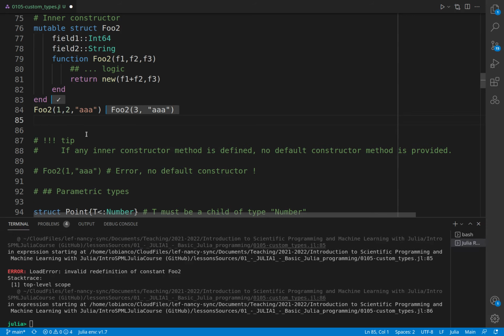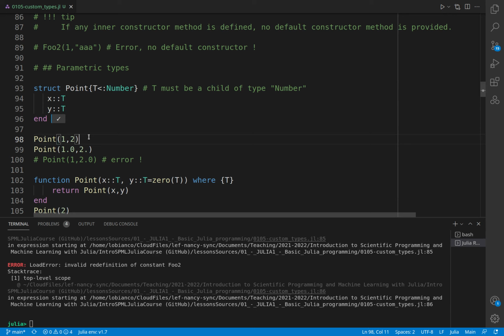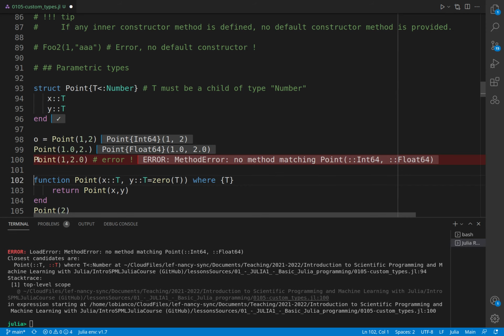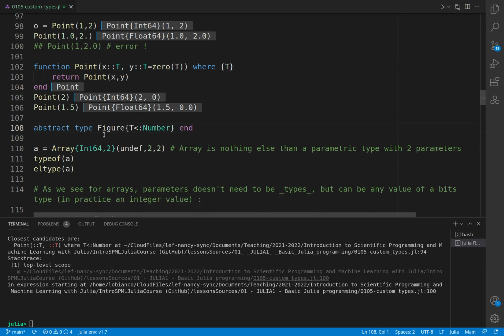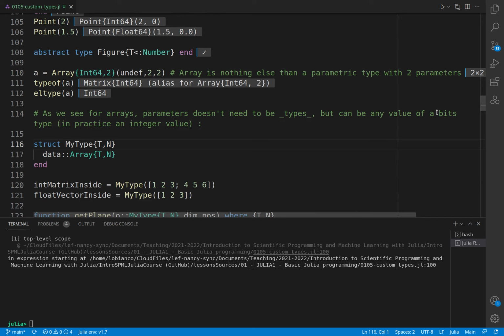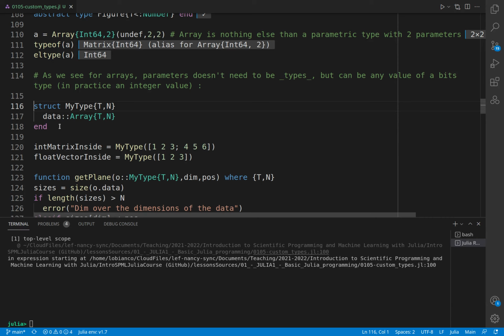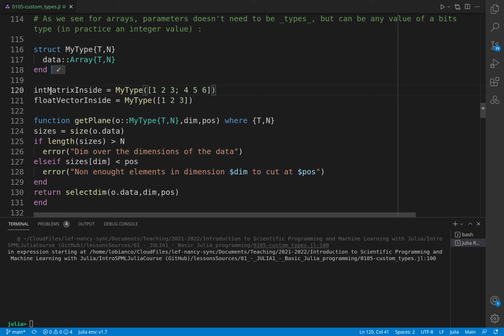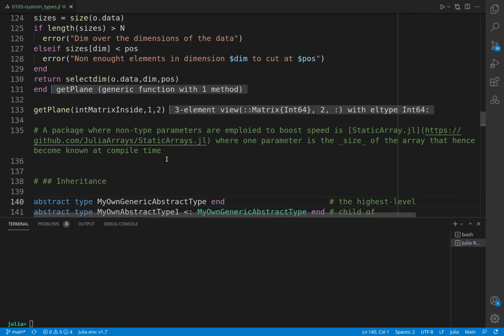SPMLJ 01 JULIA1 5B Custom Types Part B Parametric types